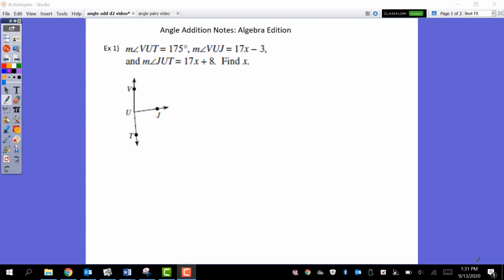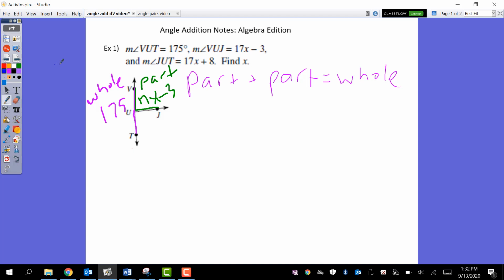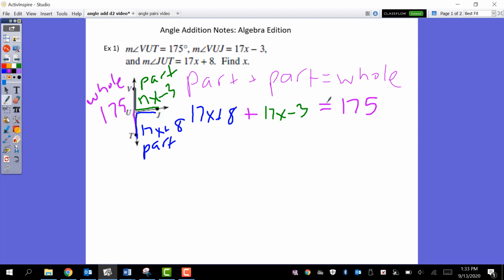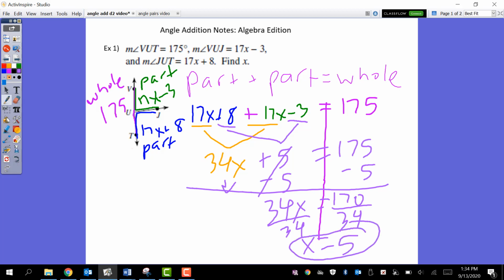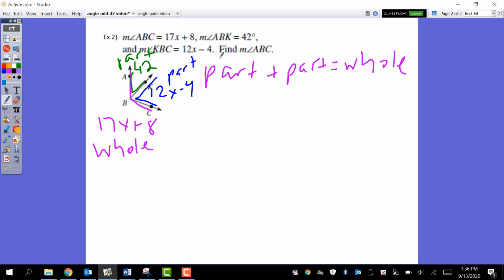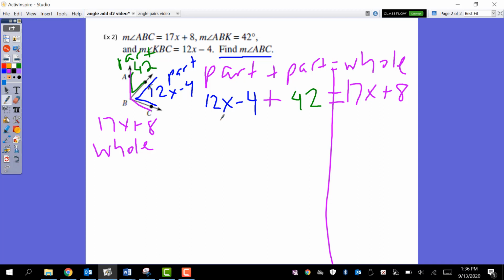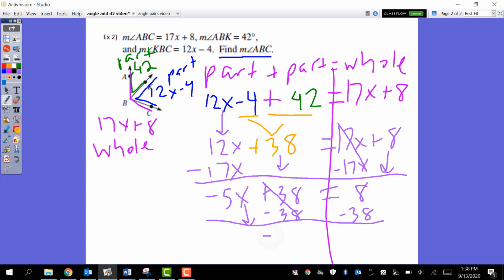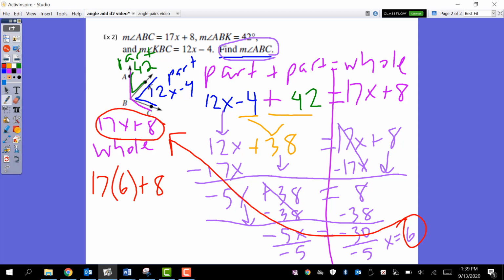Angle Addition Day 2